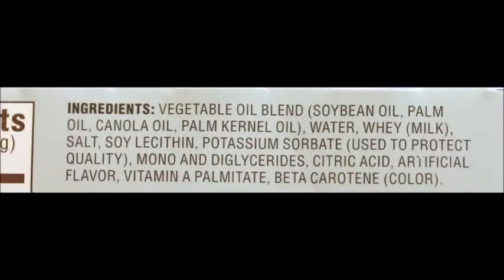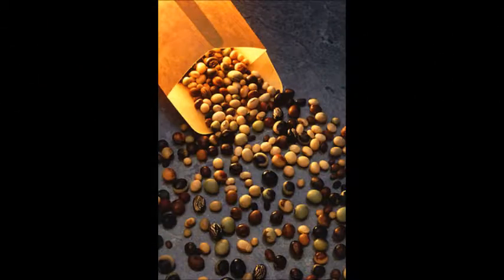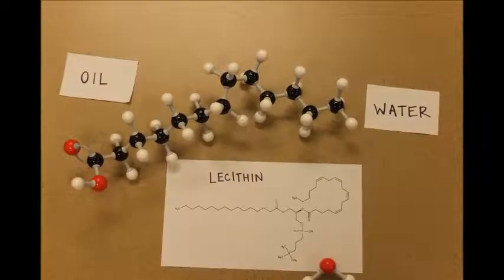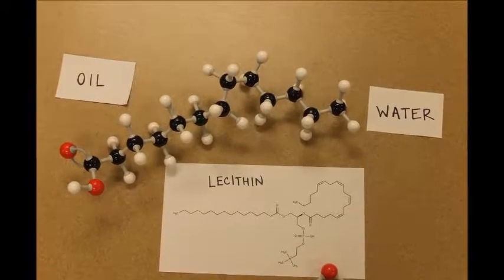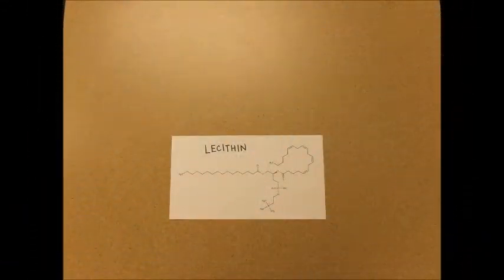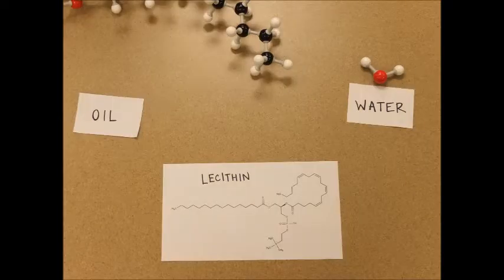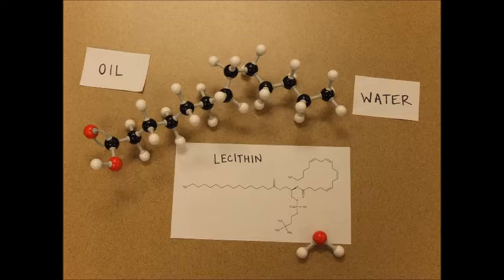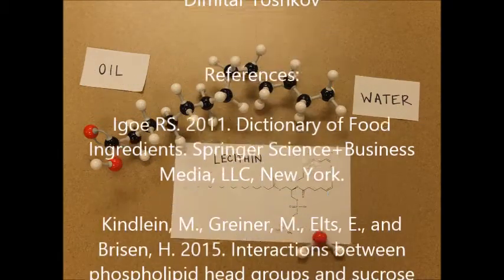2017 Accepted Submission - Food Science In Action (FSIA) - Food Science Investigates: Lecithin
2017 Accepted Submission:
'Food Science Investigates: Lecithin' by Karen Chen, M.S.; Regina Cortez; Tom Novak; Dimitar Toshkov